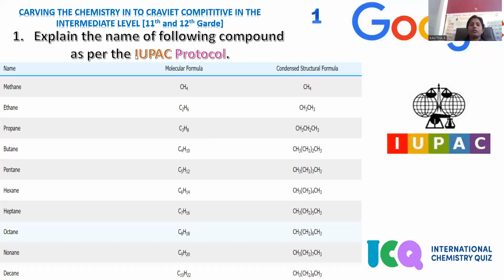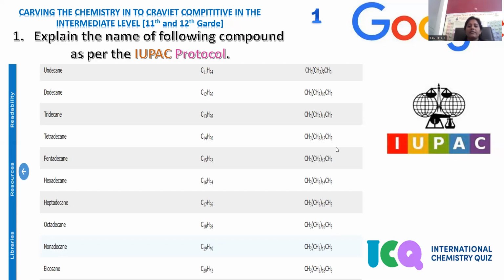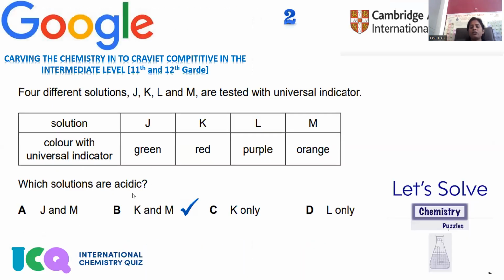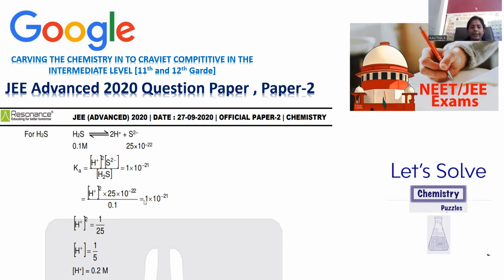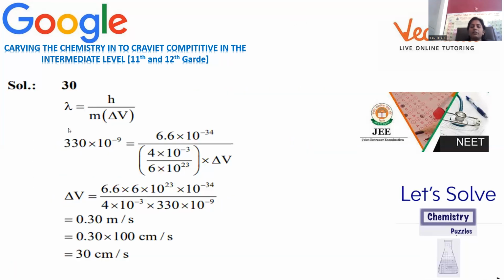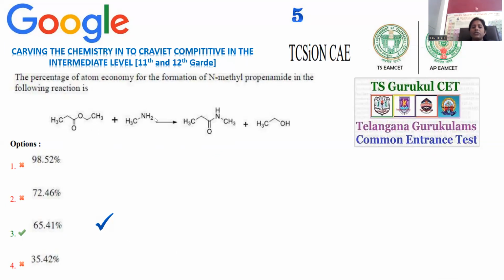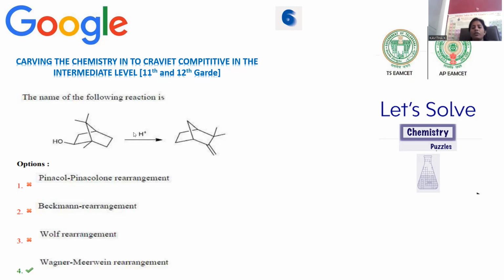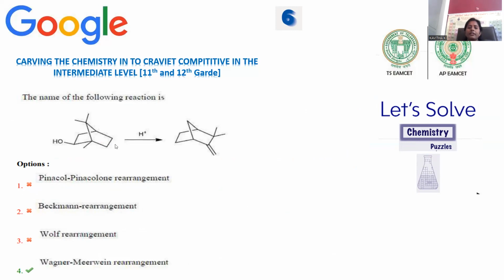INTERMEDIATE CHEMISTRY FOR ENTRANCE AND COMPITATIVE EXAMINATIONS